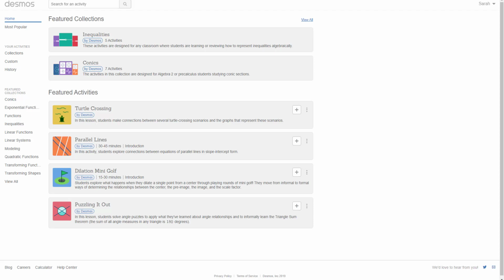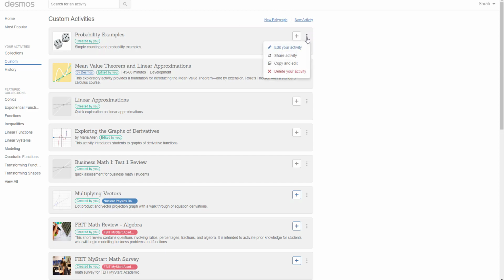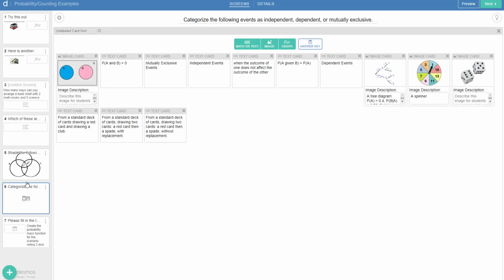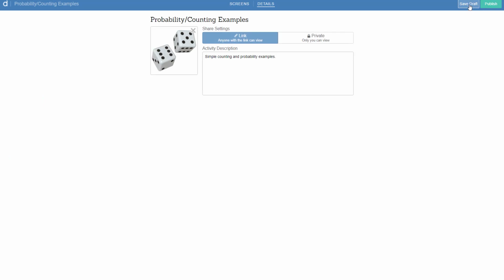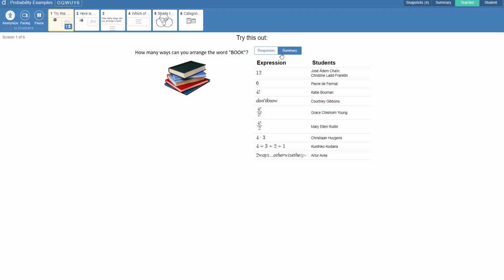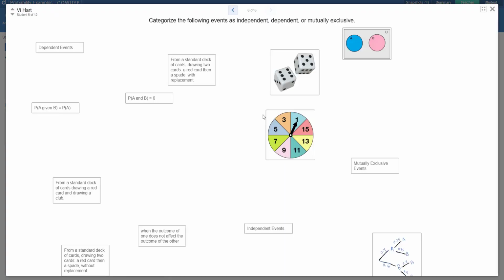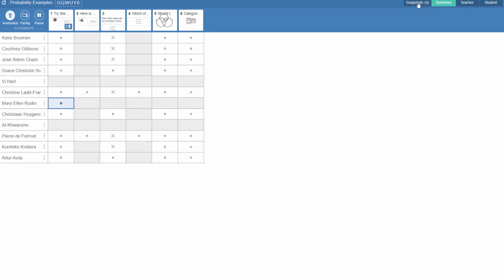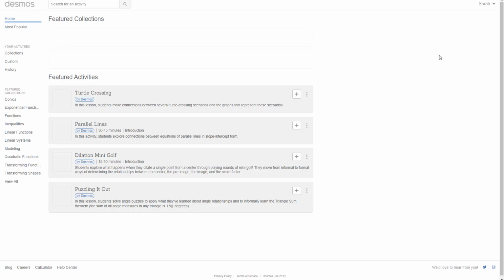Using Activity Builder by Desmos to engage students during class - Olga Bulakh & Sarah Coombs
Olga Bulakh & Sarah Coombs's Using Activity Builder by Desmos to engage students during classVideo as part of Technology Tools for Teaching in Higher Education eBook 2020, The Practical Handbook Series. Centre for Higher Education Research, Policy and Practice.